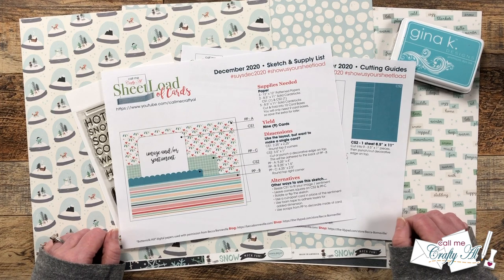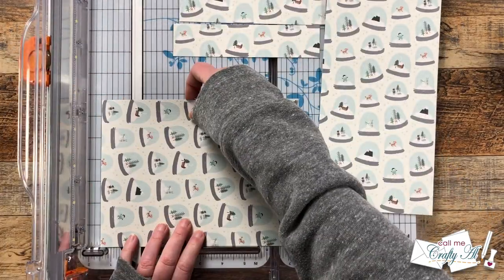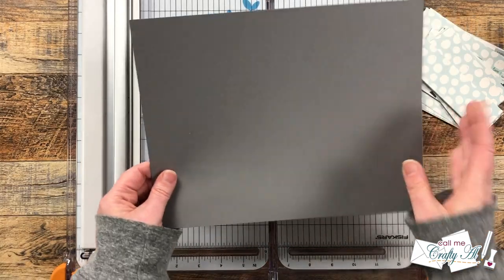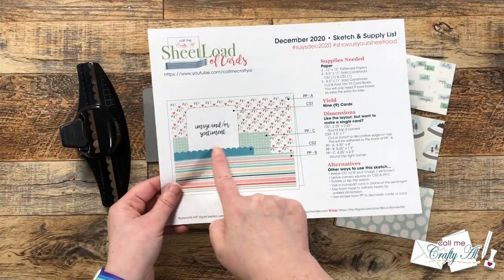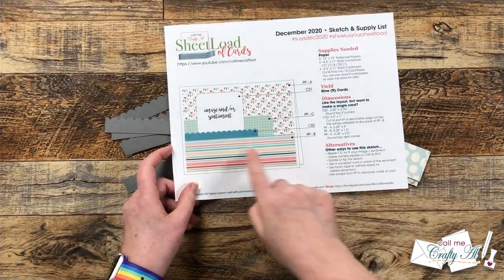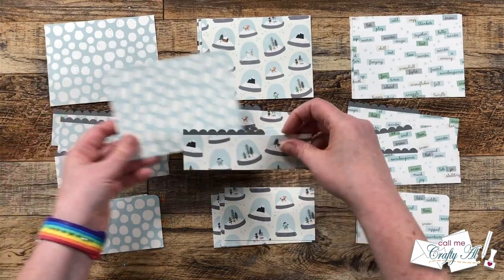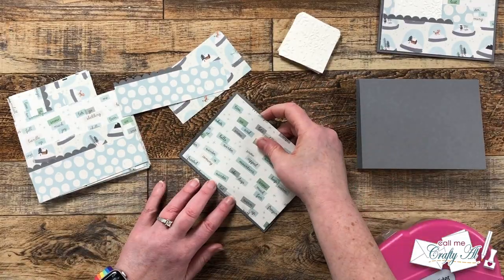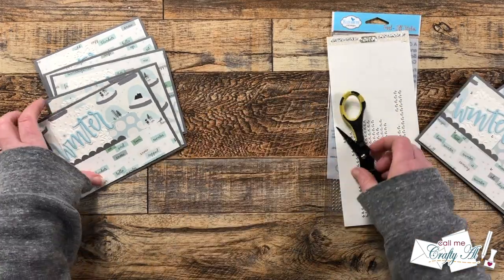SheetLoad Rewind to December 2020 | 9 Winter Cards in a FLASH!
Hello crafty friends! I am back with a NEW video in my SheetLoad Rewind Series. :) Today, we will be revisiting the December 2020 SheetLoad of Cards and I will be showing you how to create NINE (9) CARDS using just 3 pieces of patterned paper (and some cardstock)! I hope you will watch the videos to see the process, get a couple tips and find out how you can download the printable for FREE!

If you are going to Rewind with us, please use these hashtags

Related Links / Videos:
   DECEMBER 2020 SheetLoad of Cards

Related Products**:
   Neat & Tangled - Hello Winter stamp & die set (discontinued)
   We R Memory Keepers Corner Chomper
Snowflake Embossing Folder (similar to what I used)
Fiskars Scallop Border Punch (similar to what I used)
Neenah - 28 lb. Vellum - 250 sheets
   Gina K Designs
      I used: Ocean Mist, Stormy Sky
   Scor-Buddy Mini Scoring Board
Art Glitter Glue
Fine Tip Glue Bottles
   Marvy Uchida Jewel Picker

         PASSWORD: Watch until end of video

HaPpY cRaFtInG!
   Alicia
   Call Me {Crafty} Al